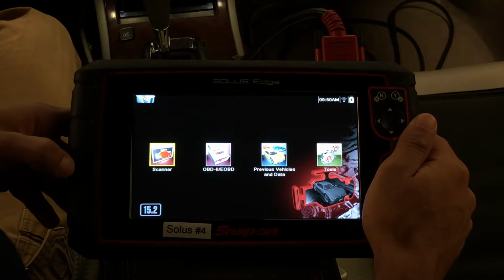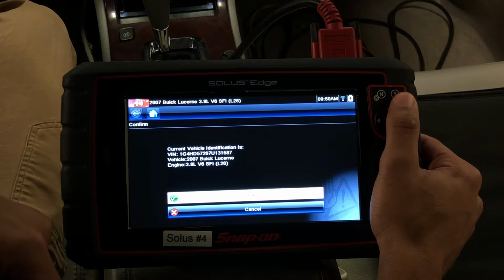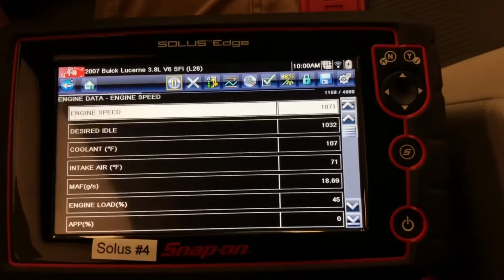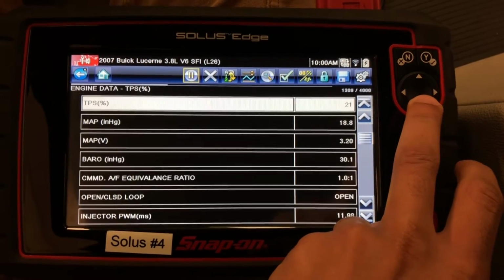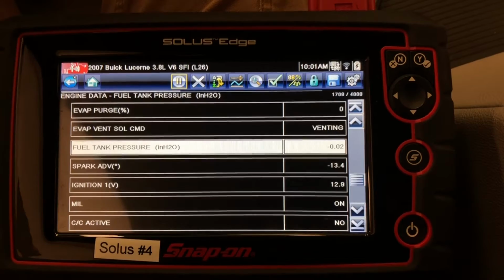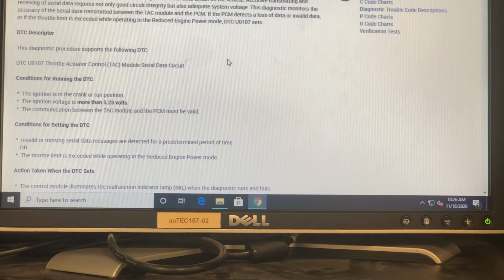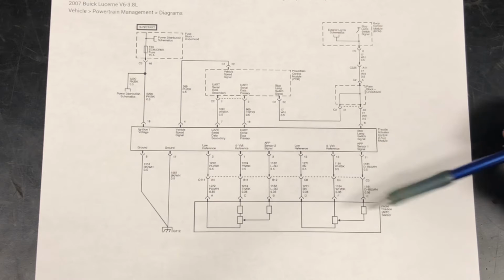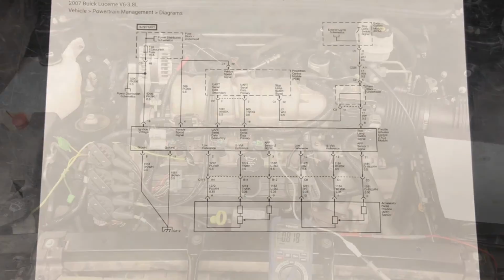AUT 250 week 4